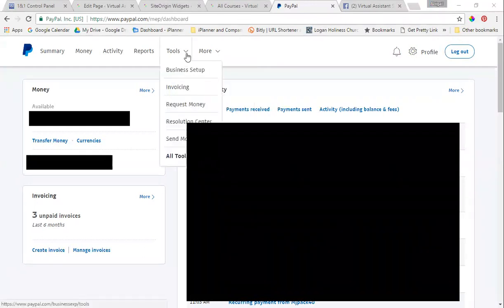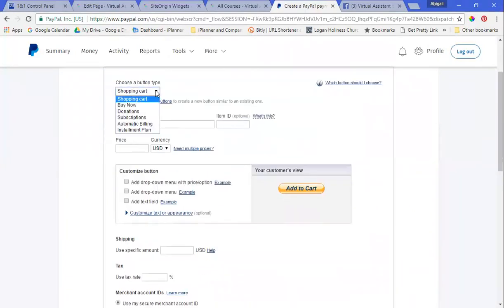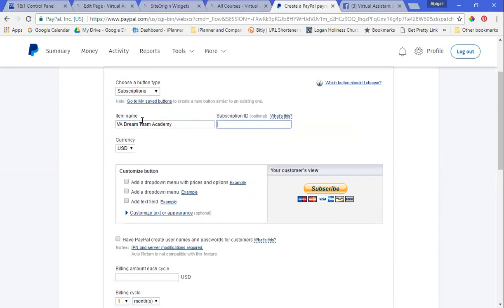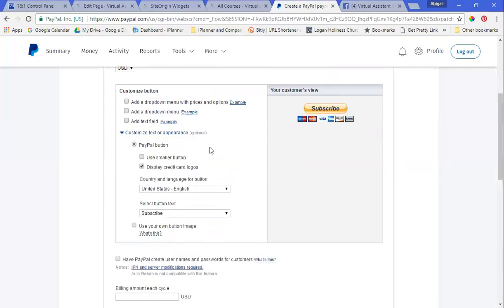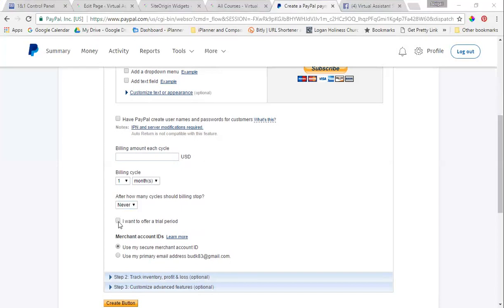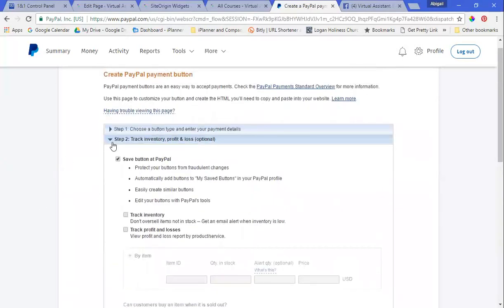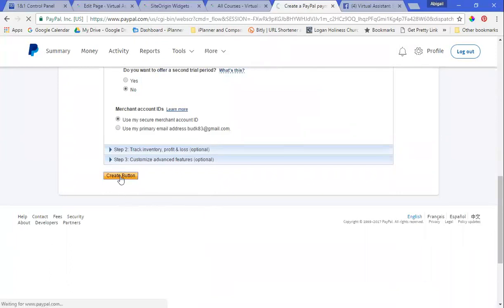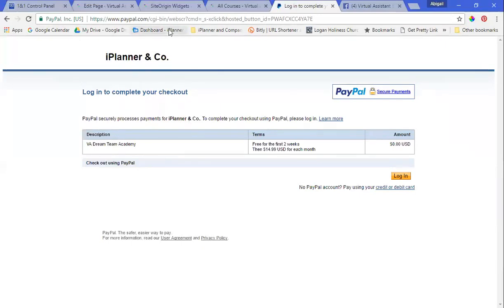Creating a Subscription Button in PayPal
If you're looking for a way to do an auto bill plan, I show you how to set one up for your business.